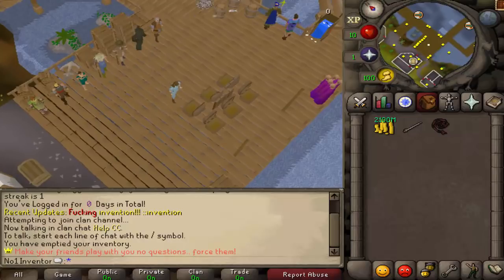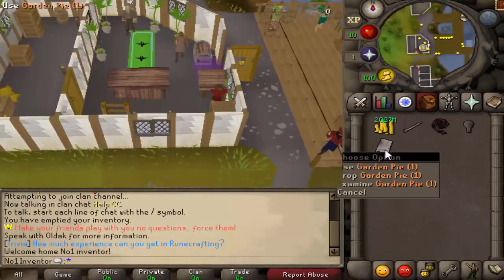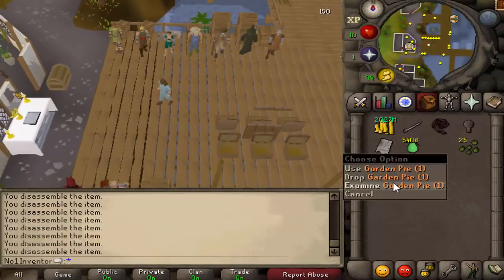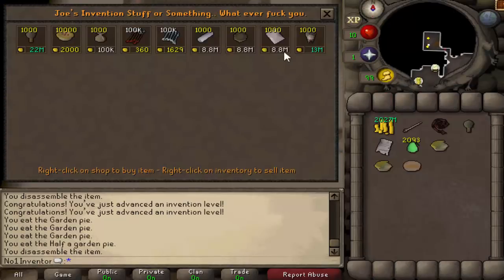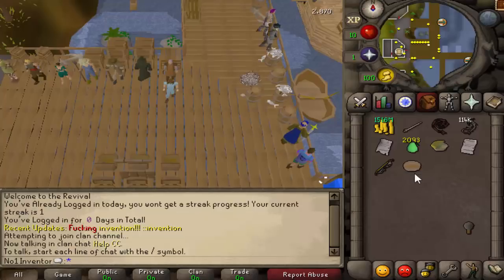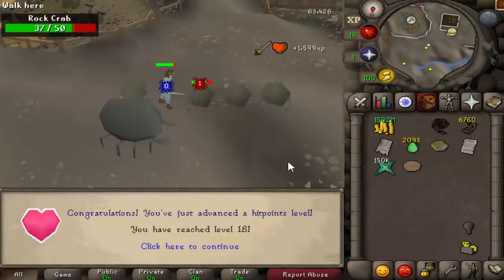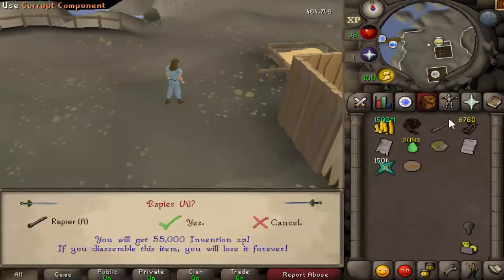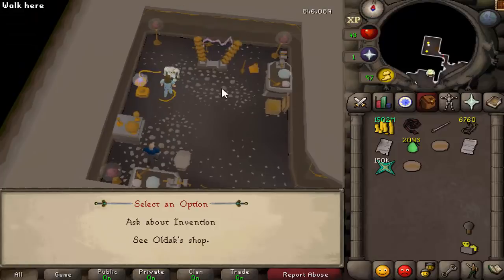[Revival] Invention has been released!